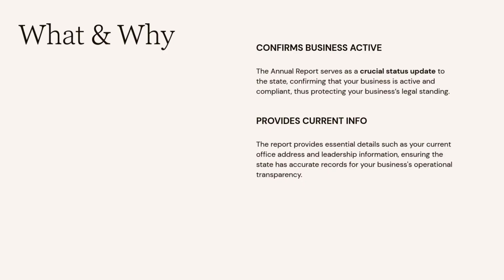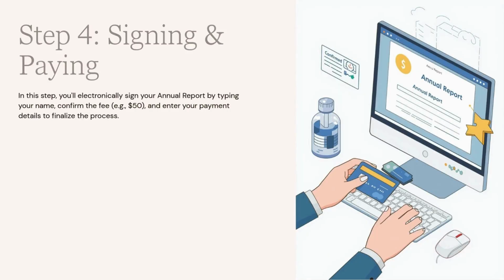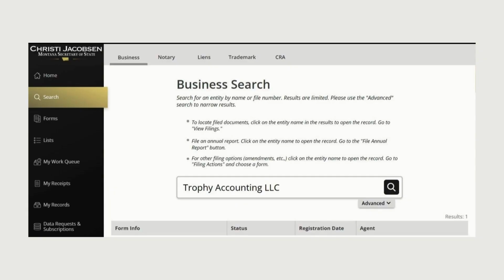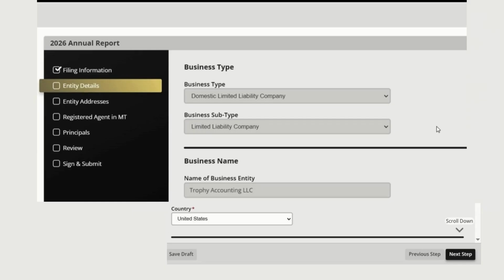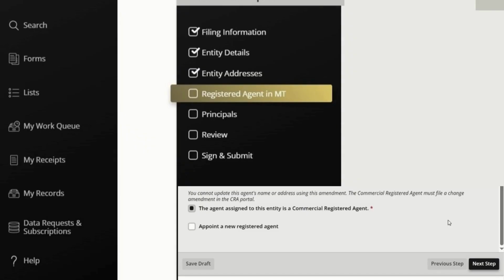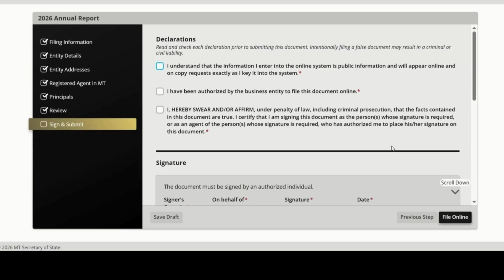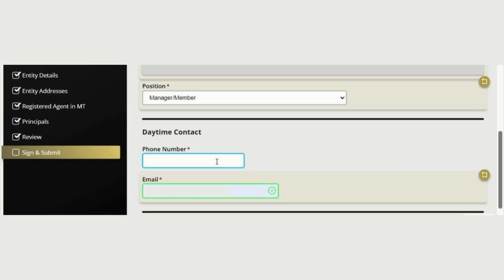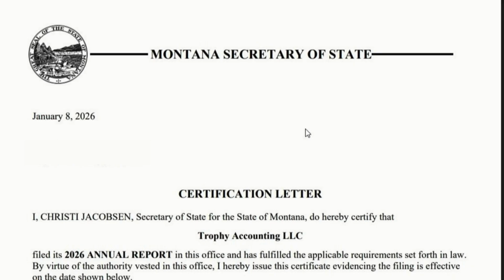Don’t Lose Your LLC! Secretary of State Annual Report Explained | Step-by-Step (Real Filing)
Do you know that your LLC or business can lose good standing if you don’t file the Secretary of State Annual Report on time?

In this video, I explain:
✅ What the Secretary of State Annual Report is
✅ Who must file it (LLC, Corporation, Small Business)
✅ When and where to file
✅ Common mistakes business owners make
✅ Penalties for late or missed filings
✅ How to stay compliant and protect your business

This video is perfect for LLC owners, small business owners, bookkeepers, accountants, and beginners who want to stay compliant and avoid unnecessary fees or dissolution.

📌 Note: Filing rules and deadlines vary by state. Always check your state’s Secretary of State website.

🏢 We also assist with U.S. LLC registration, registered agent services, EIN setup, and ongoing state compliance.

We help foreign-owned LLCs with:
✔ Federal compliance & penalties
✔ 2025 tax filing updates